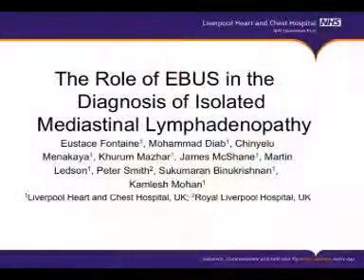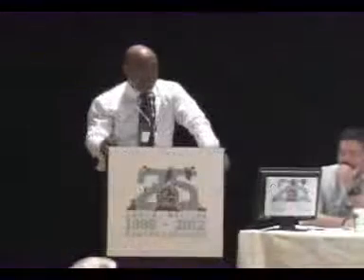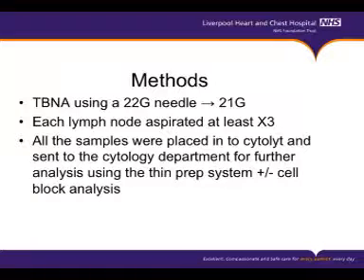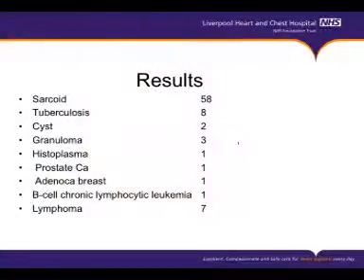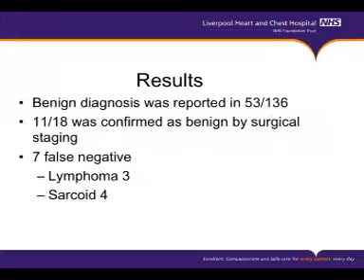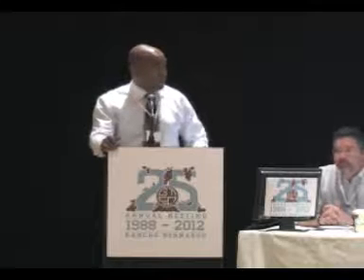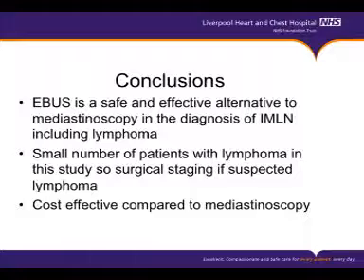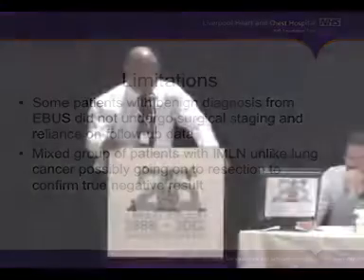The Role of EBUS in Dx Med lymph nodes - Dr. Fontaine - GTSC 25th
Abstract presentation at the 25th Annual GTSC meeting at Rancho Bernardo, CA